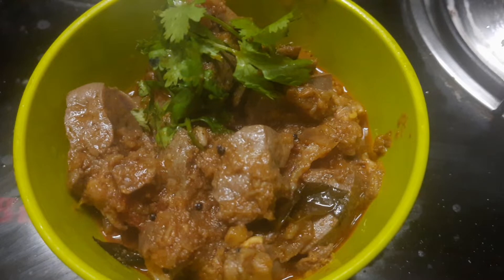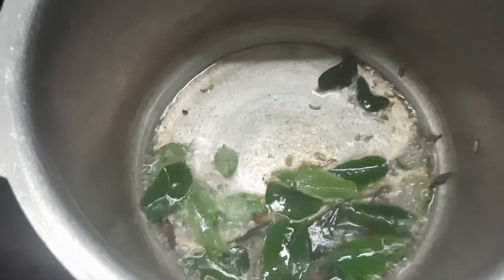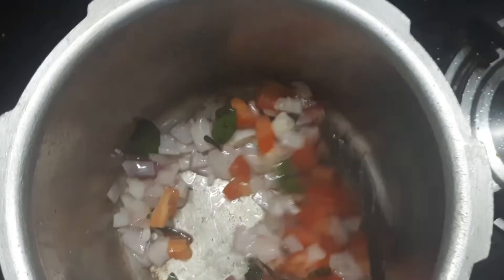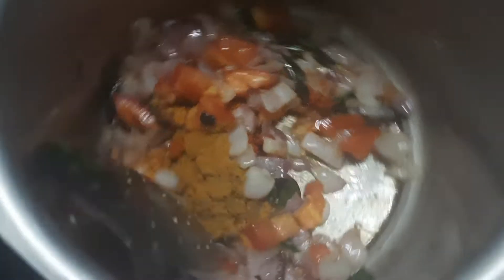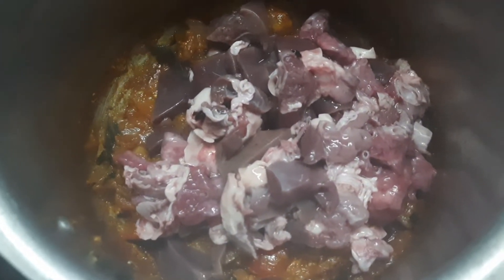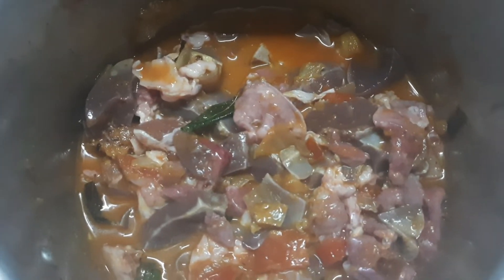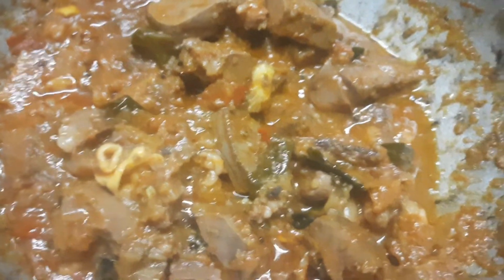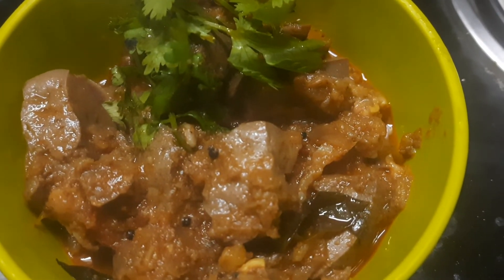Mutton liver gravy | Mutton liver semi gravy recipe in tamil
In this video we will see about how to make mutton liver gravy recipe. mutton liver semi gravy is one of the tasty side dishes for chapati dhosa idlly white rice and appam. In this liver gravy we are adding variety masala powder which give additional taste. mutton liver recipe we are cooking in pressure cooker after that shift into pan for semi gravy..